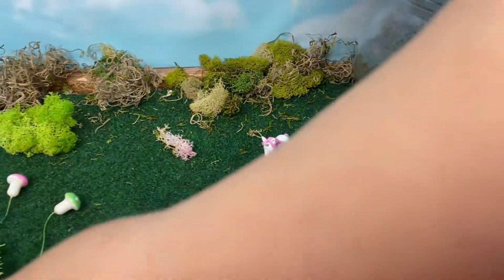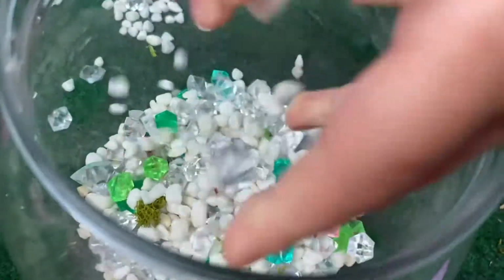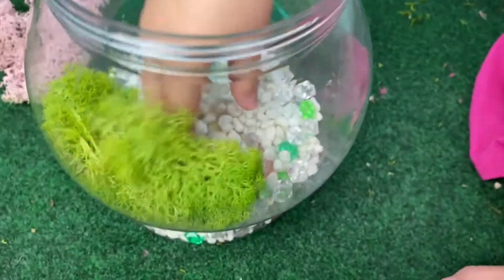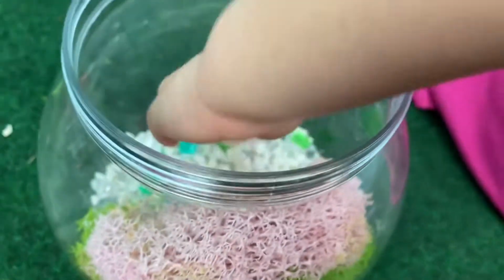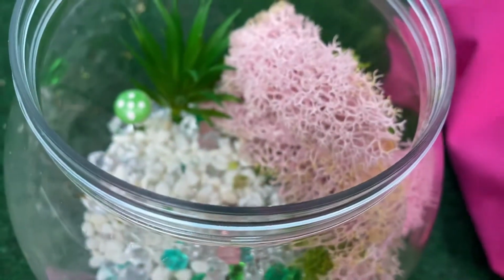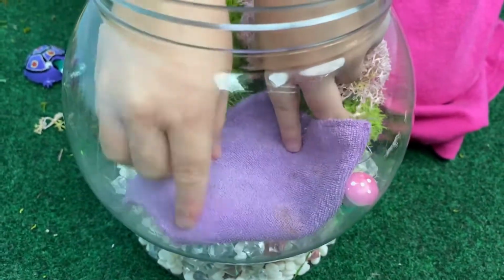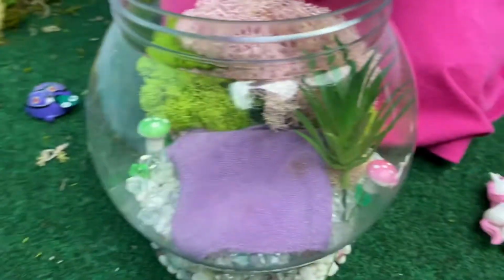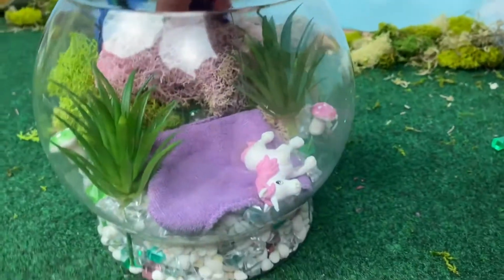Unicorn Terrarium DIY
How to make a terrarium for a unicorn, turtle, or any small creature! ..or a fairy garden! Whatever you want to call it.

 DIY Do it yourself terrarium for unicorns or turtles! (or fairy garden)

DIY Fairy Garden!!! Unicorn & Turtle Terrarium DIY